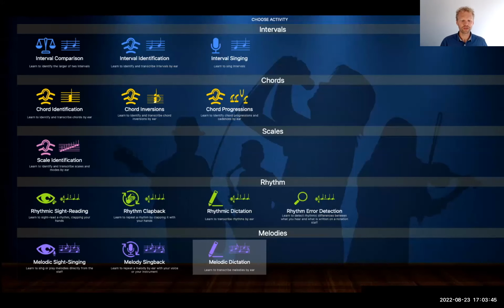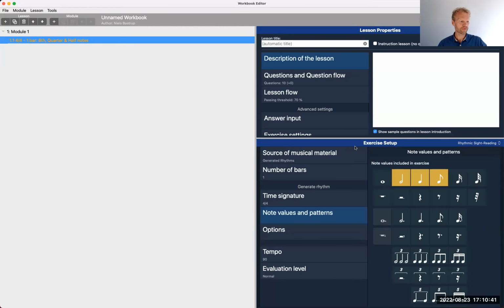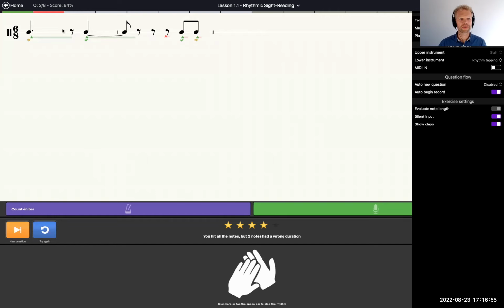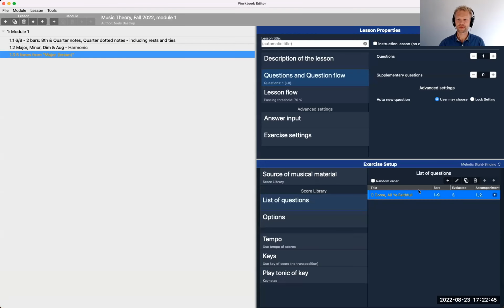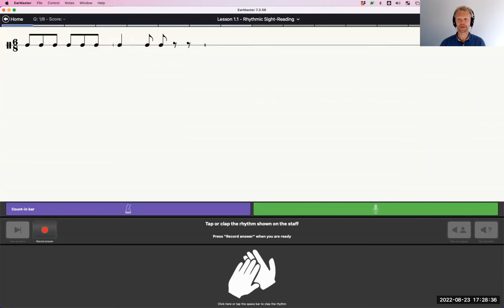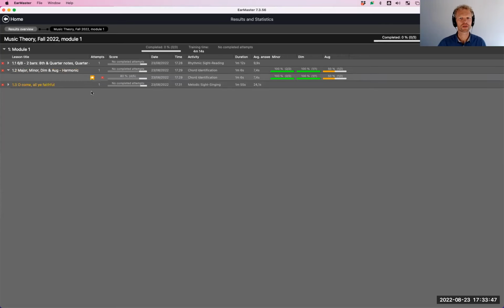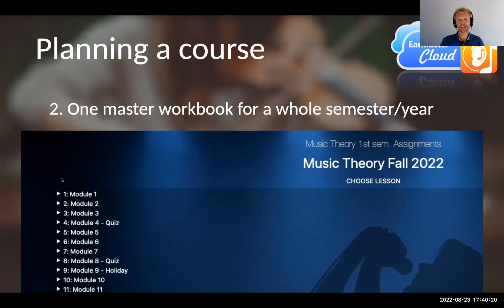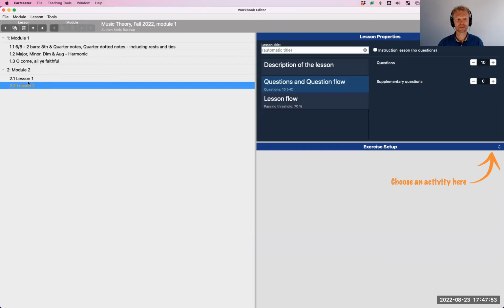EarMaster Webinar: 'Work Smart with EarMaster's Teaching Tools' - August 2022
Learn how to prepare a workbook in EarMaster and how to create the best learning experience for your students!

EarMaster’s teaching tools are:
- Workbook Editor
- Assignment Manager
- Student Results
- Music Library

00:00 - Introduction
00:55 - Content of the video
01:13 - EarMaster Cloud briefly presented
02:34 - The Teaching Tools
03:42 - After this video you will be able to…
04:00 - A semester plan in EarMaster
06:15 - Creating assignments for students in EarMaster
10:37 - Testing an assignment in EarMaster
13:11 - Importing lessons from EarMaster’s courses
16:25 - Using scores for a sight-singing exercise in EarMaster
19:30 - Adding your own music to EarMaster’s Music Library
20:54 - Assigning homework for a class or a student
22:40 - Exercises from the student’s perspective (rhythmic sight-reading, chord identification, and sight-singing)
28:10 - Checking student results
29:35 - The teaching tool “Student Results”
32:45 - Adding personal assignment for single students
33:26 - Planning a course, different approaches
36:02 - Q&A session

Your host Niels Bastrup, Educational Adviser at EarMaster, is an experienced music theory teacher at conservatory level.

If you are music teacher and would like to join new webinars live, sign up to be notified when a new webinar is coming up